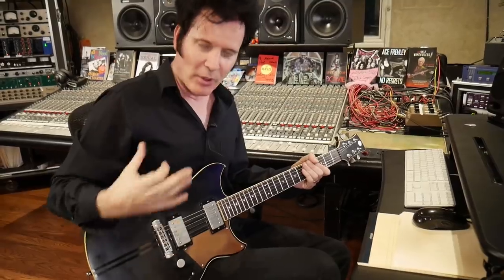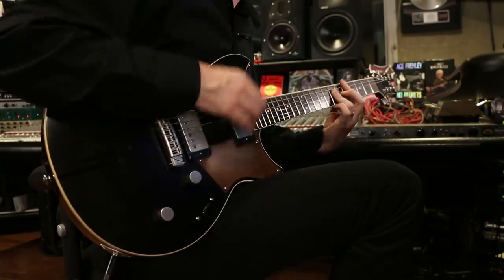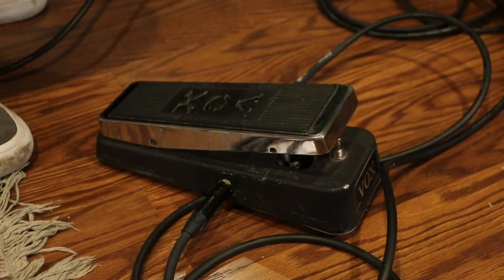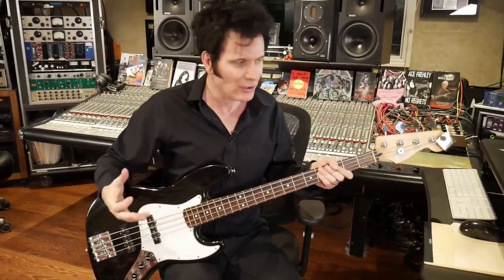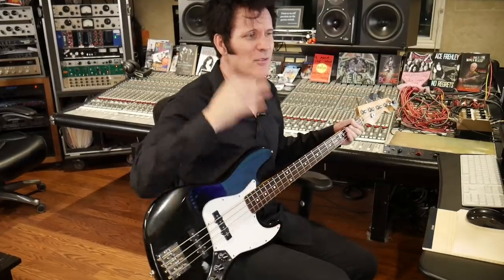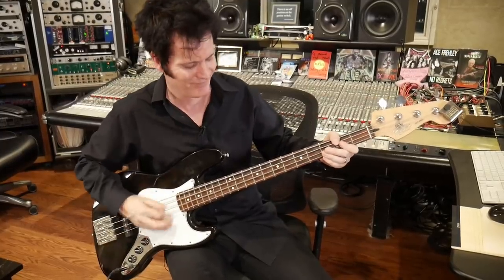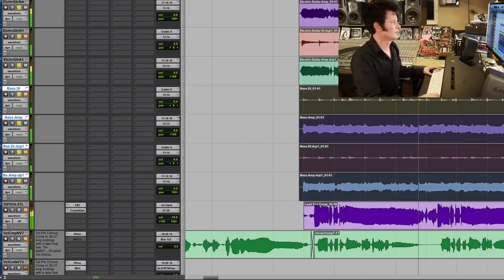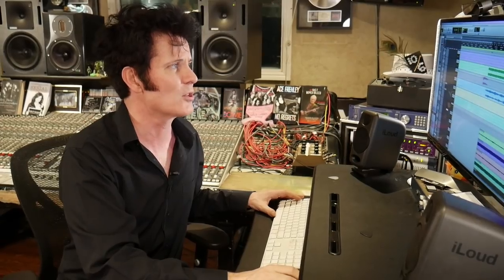Big Guitars Production Trick - Warren Huart: Produce Like A Pro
This is a trick I learned from Mr. Dave Jerden and his old engineer, Mr. Bryan Carlstrom.
The Yamaha Guitar I play
This is a trick that they would do to build a big guitar sound. All you need is 1 amp, a guitar, a bass, and a wah pedal. Not only will you find this trick fun, but it will also give you a big meaty guitar sound!

We’re going to look at a simple 4 chord sequence- all we’ve got is a bass line and some drums - we’re going to build some heavy rhythms to go overtop of it.

🎸🎸For those of you who want to know about big rock guitars, and how to make them sound massive, get these two courses here: